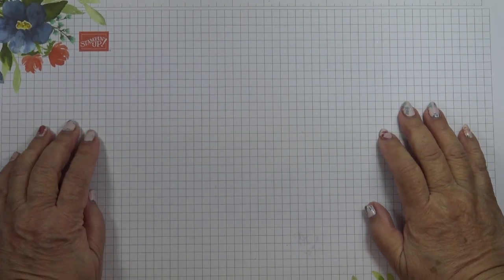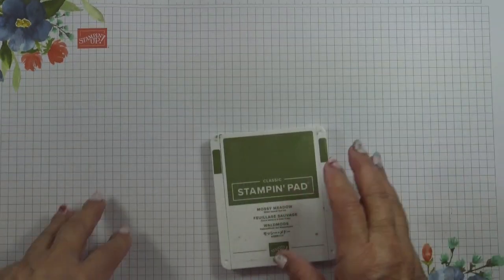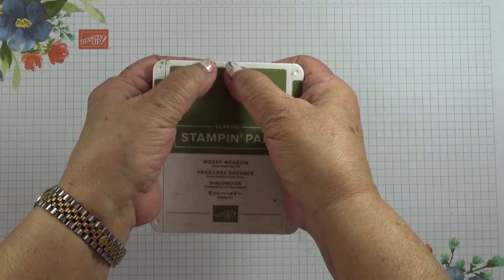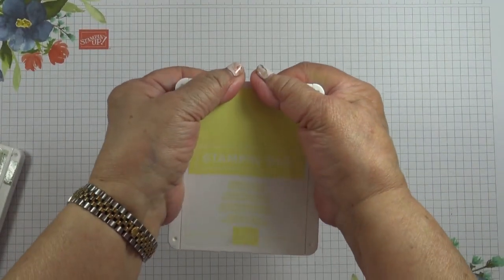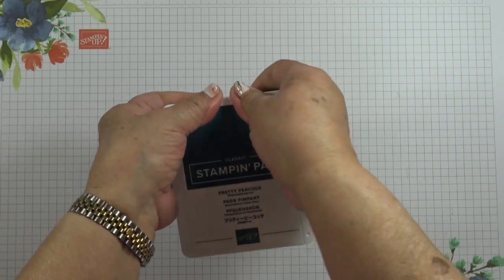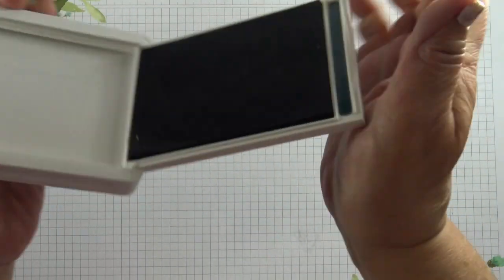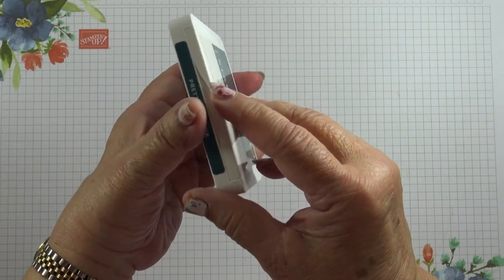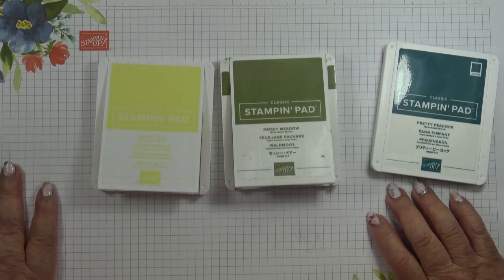Top Tip Stampin' Up! Ink pads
Top Tip Stampin' Up! Ink pads - having trouble opening the new style ink pads?

Video no: 1293         Scheduled 03.10.23